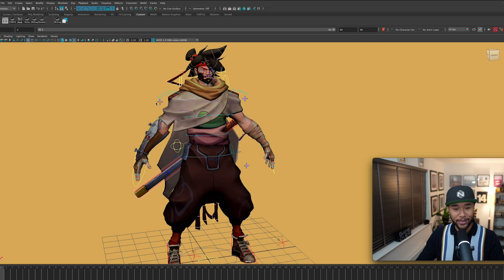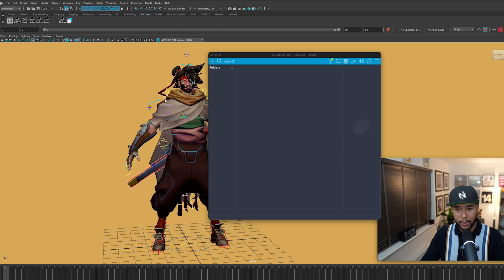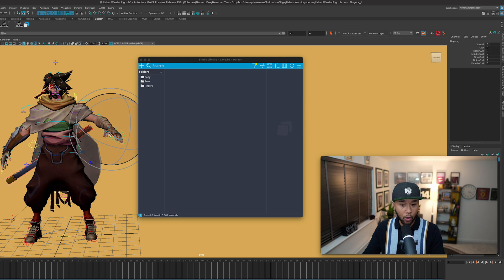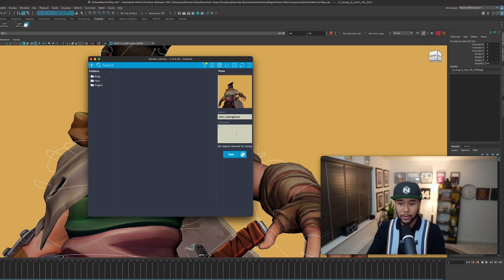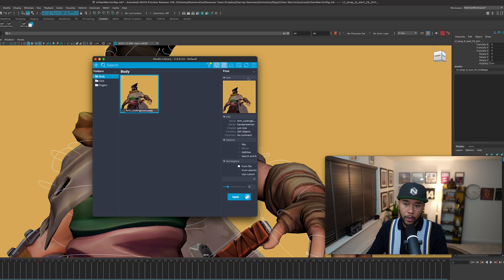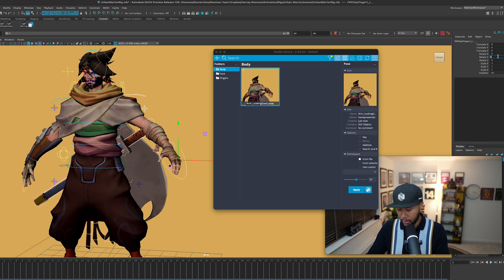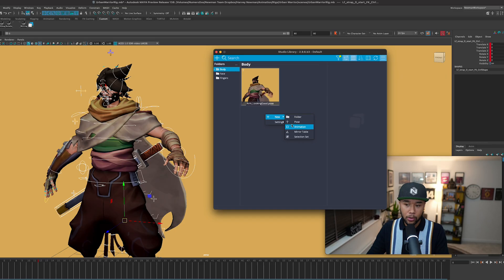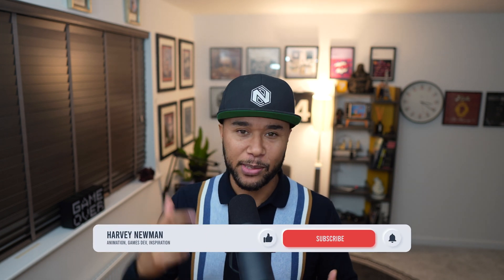Studio Library Tool - The most flexible Pose Library out there!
Today we have a look at the Studio Library tool...by far the most flexible Pose Library to suit any personal or studio needs. It also helps you save Animations which is a huge bonus to all animators out there.

SOCIAL